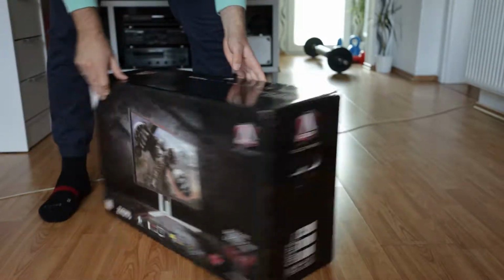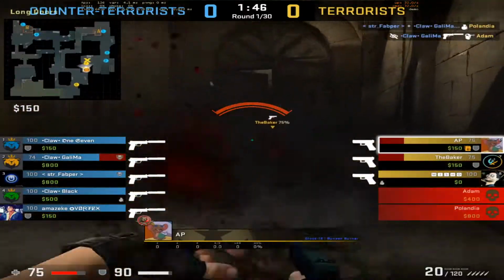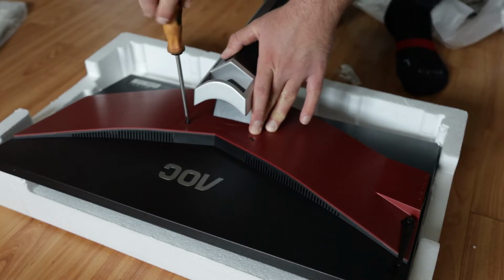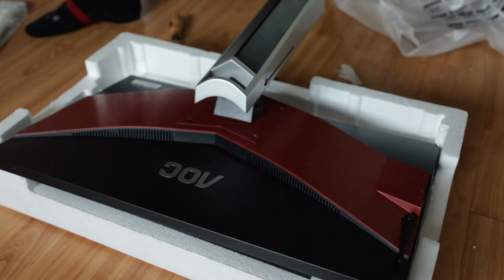Watch This Before Buying A High Refresh Rate Monitor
If you are looking for 144hz ,165hz or 240hz monitor for gaming watch this before you make your final desicion !